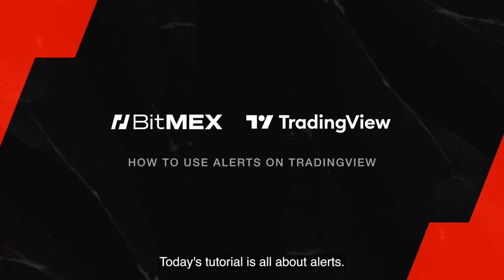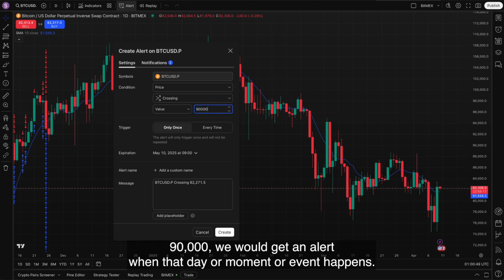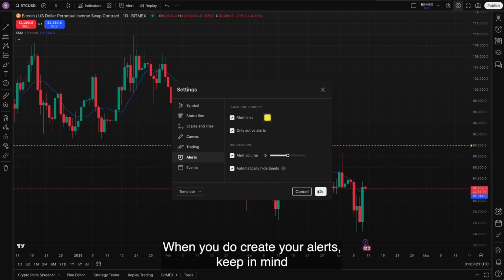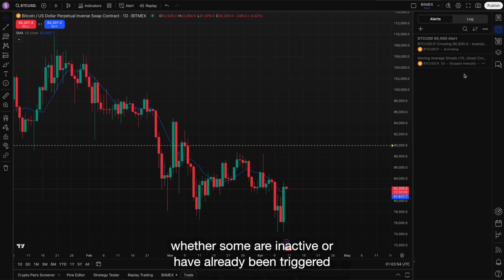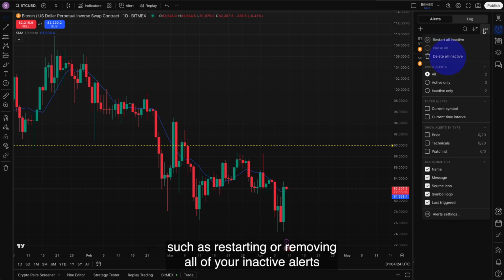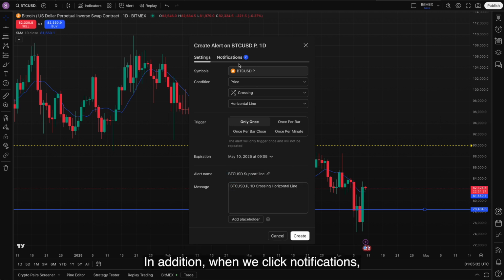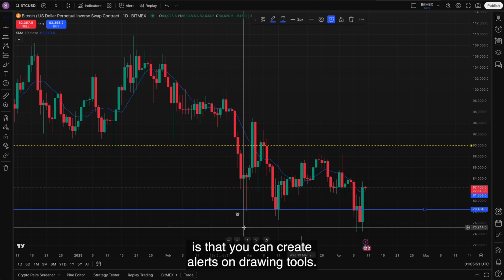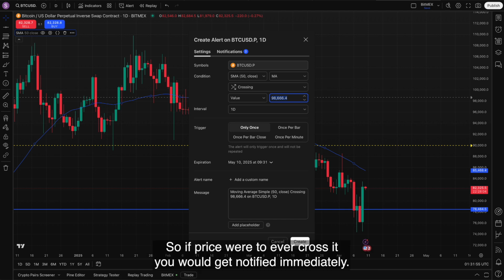BitMEX x TradingView: How to Use Alerts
Never miss market news with TradingView's alert system! In this video we walk through how you can set up and customise alerts to personalise and elevate your BitMEX trading experience on TradingView.